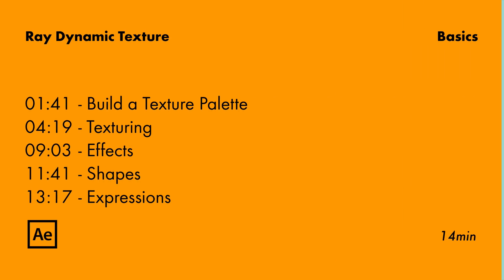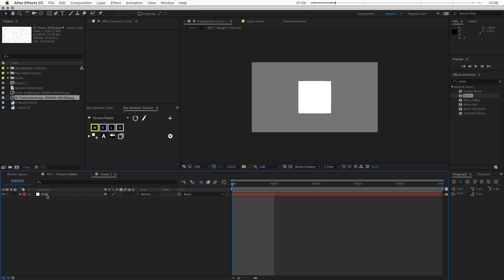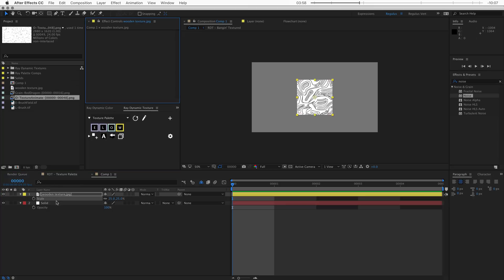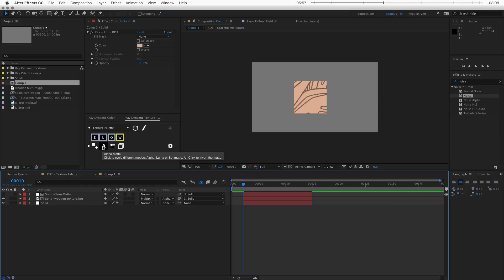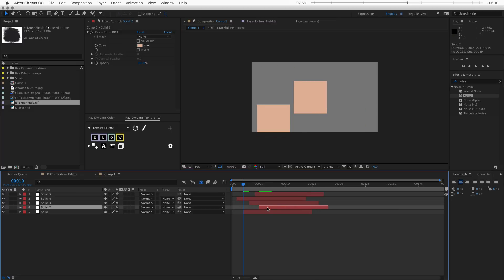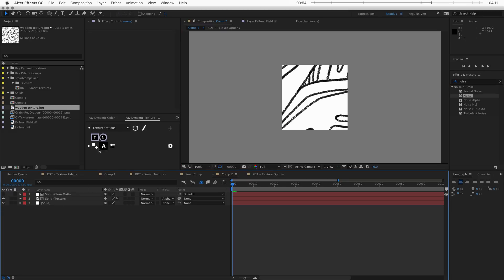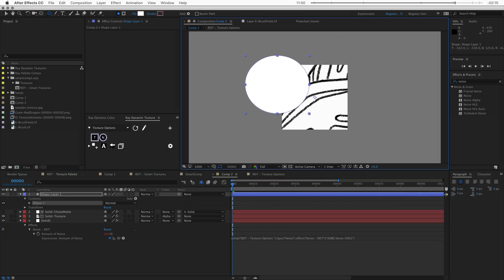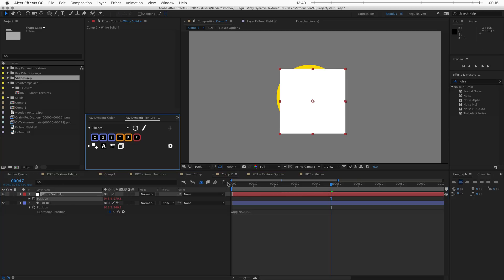Ray Dynamic Texture - Get Started / Basics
This video will walk through every single feature of Ray Dynamic Texture.

Chapters:

01:41 - Build a Texture Palette
04:19 - Texturing
09:03 - Effects
11:41 - Shapes
13:17 - Expressions